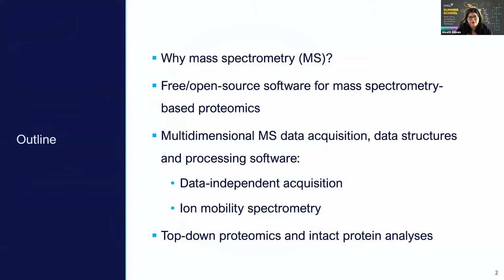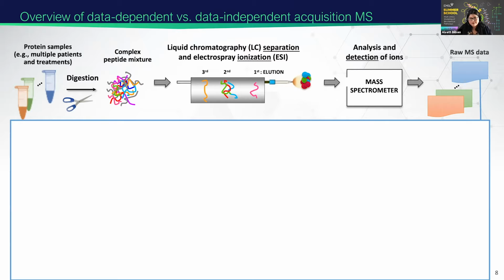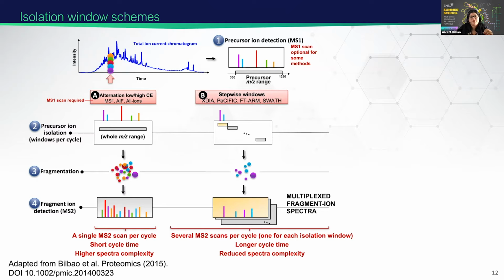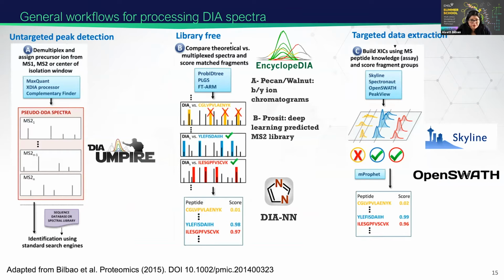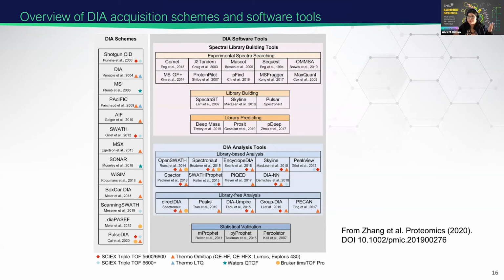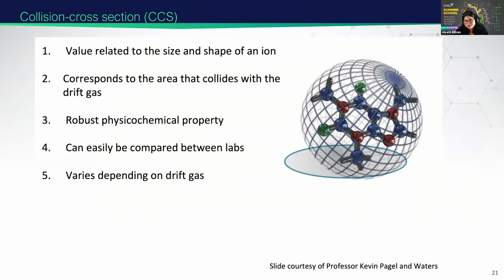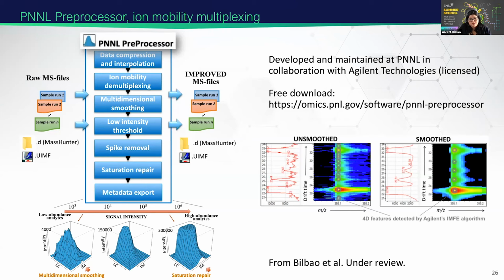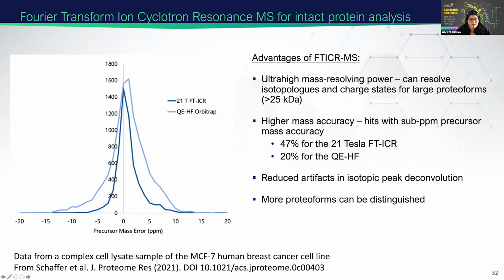Proteomics Analysis Pipelines | 2021 EMSL Summer School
Aivett Bilbao, a computational scientist at the Environmental Molecular Sciences Laboratory, presented on proteomics analysis pipelines at the 2021 EMSL Summer School.